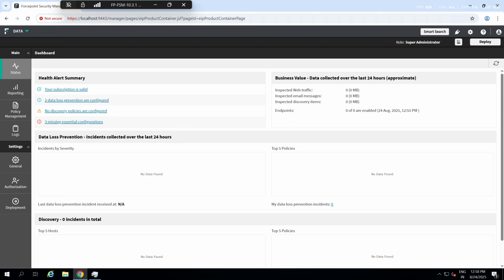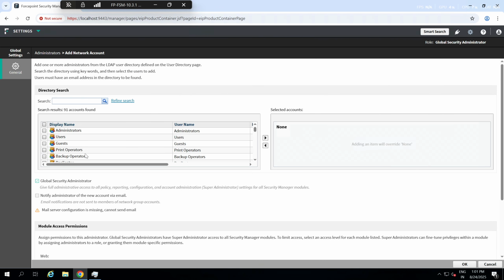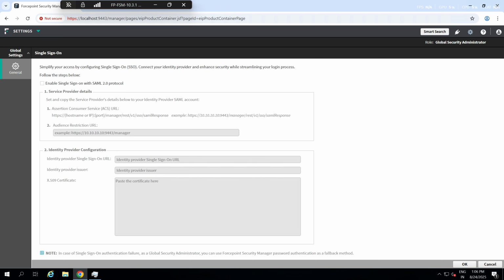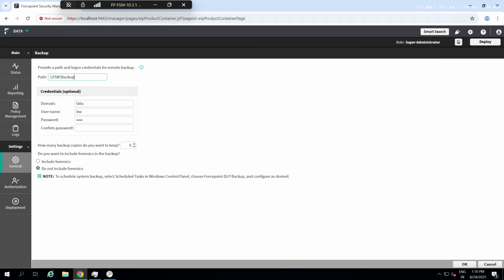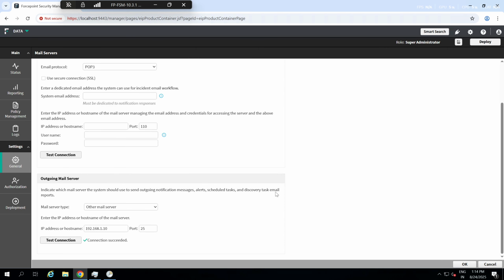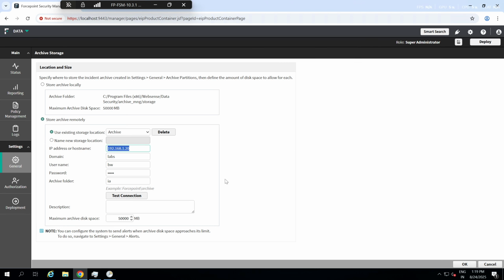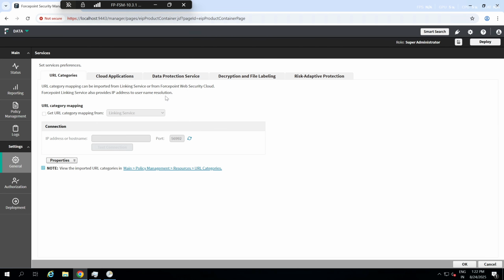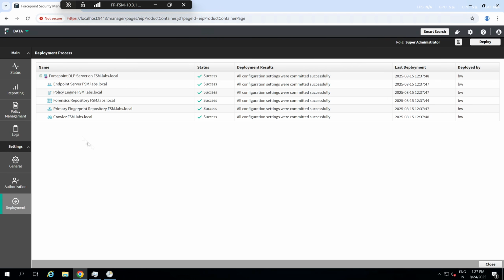Forcepoint DLP | Initial Configuration Guide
🚀 In this video, we guide you through the DLP initial configuration step by step, focusing on how to set up and configure Forcepoint DLP for the first time. If you’re new to Data Loss Prevention (DLP) or want to strengthen your organization’s data security, this tutorial will walk you through the essentials.

🔒 What you’ll learn in this DLP configuration video:

What is Data Loss Prevention (DLP) and why it matters
Forcepoint DLP initial setup and configuration process
Common challenges in DLP setup and how to avoid them
Best practices for protecting sensitive data with DLP

This DLP tutorial is perfect for IT admins, security engineers, and compliance teams looking to configure Forcepoint security tools and ensure strong data protection.